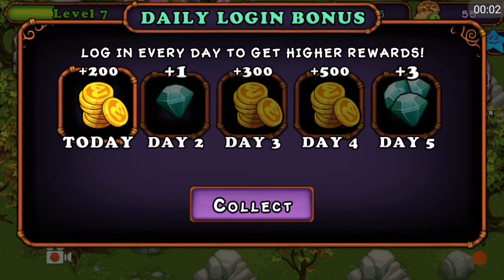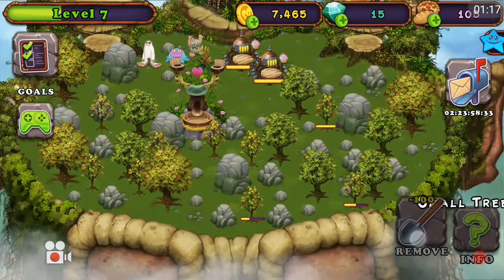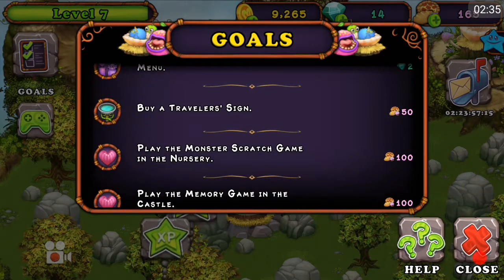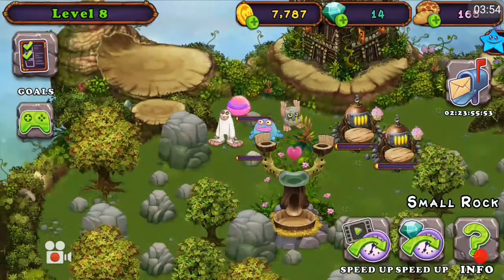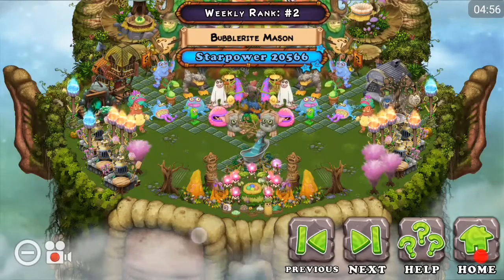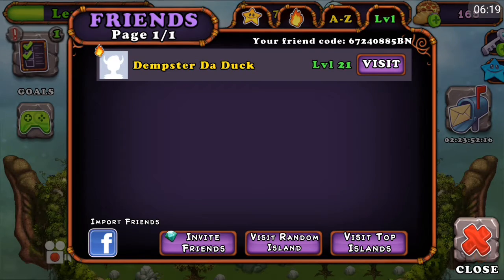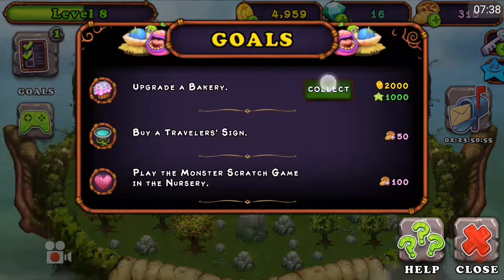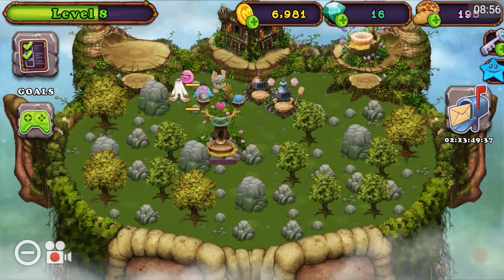I have friends!- My Singing Monsters Part 2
Playthrough/ Walkthrough of My Singing Monsters. SEND ME KEYS PLEASE I WANT DO RAE MI's